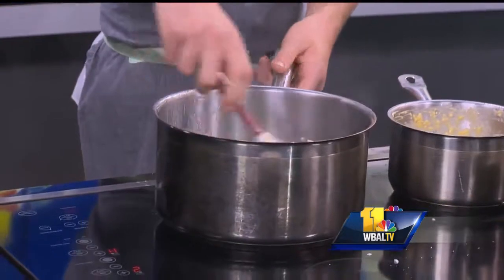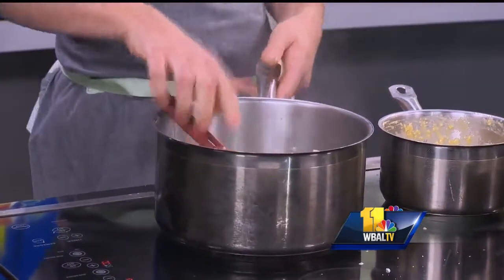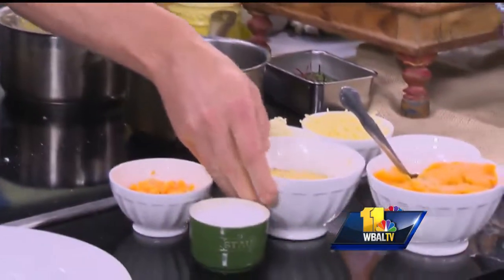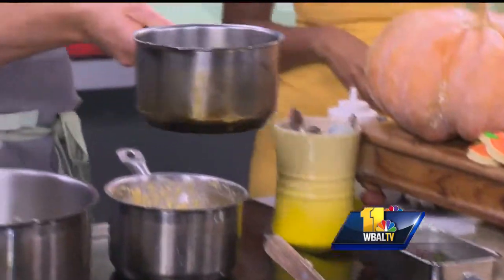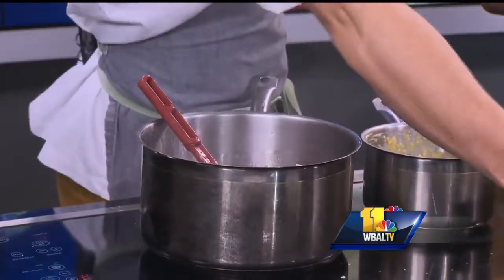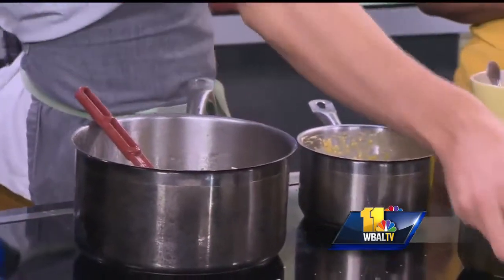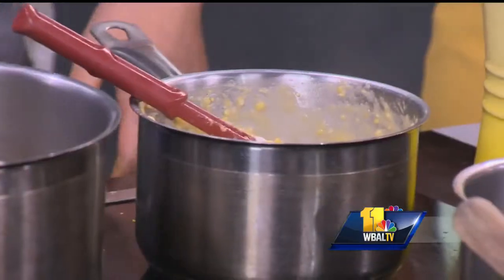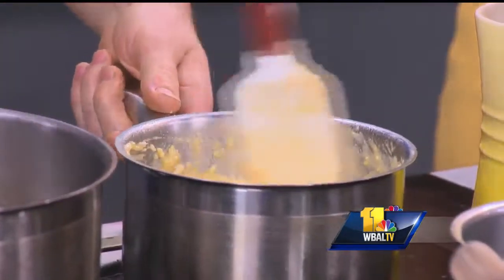Sunday Brunch: New play on grits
Neill Howell, the executive chef and owner of The Corner Pantry, cooks up grits in a unique way.